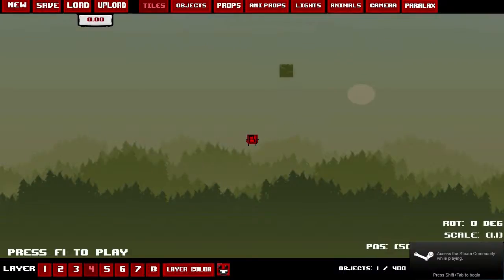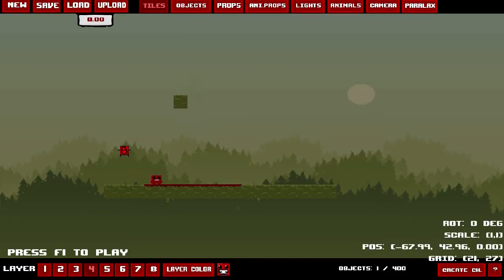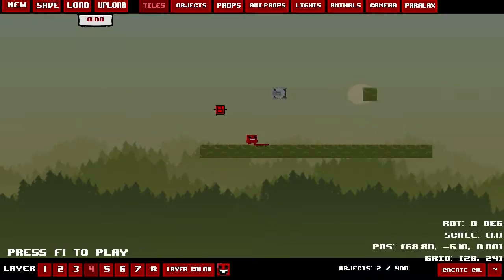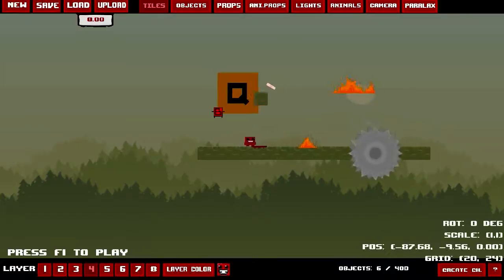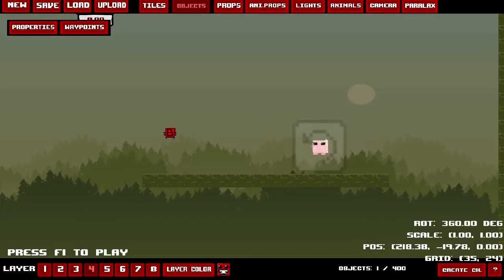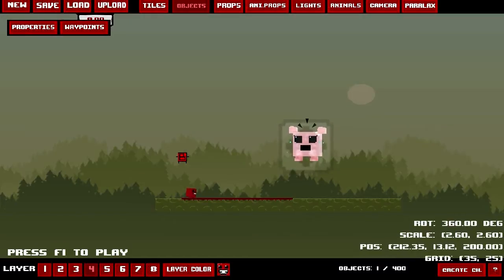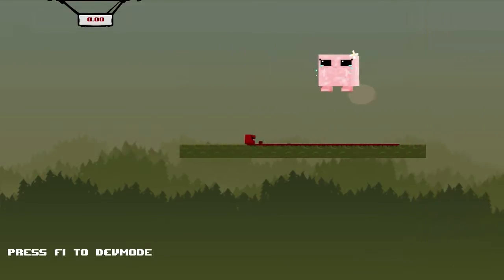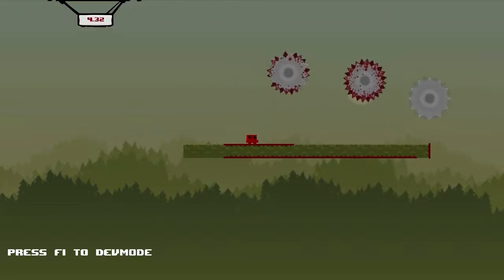Super Meat Boy Level Editor Tutorial [Episode 2] - Objects, Layer 4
In this AtoZ tutorial, Alfie (formerly fruitpolo) will be teaching you everything you need to know about making your own Super Meat Boy levels using the free level editor!